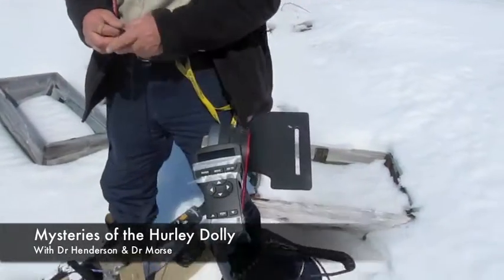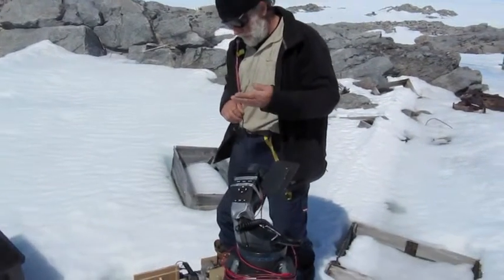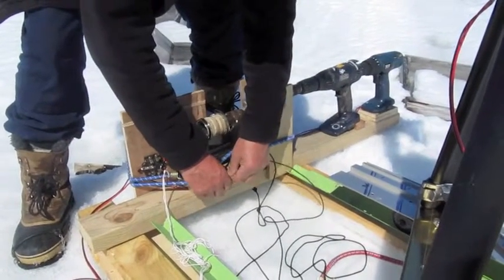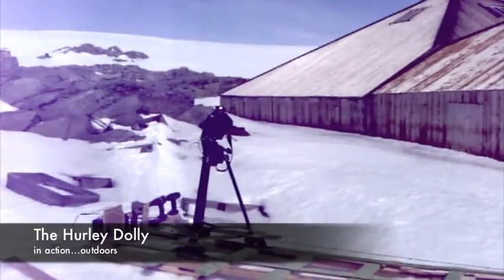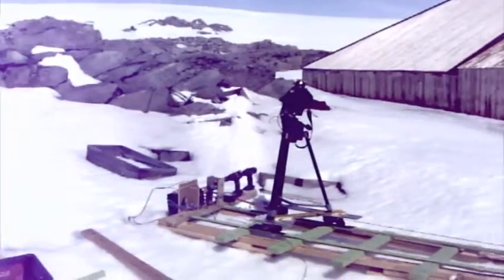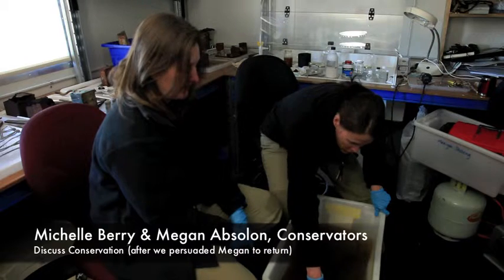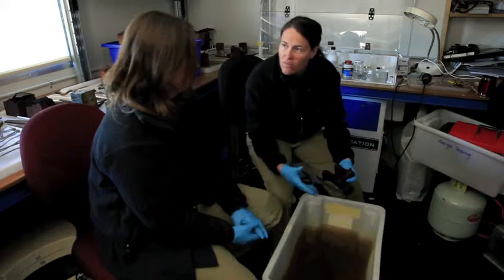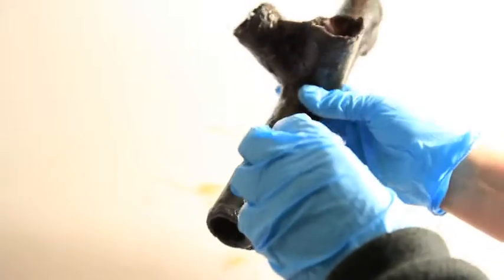Mawsons Huts Foundation Expedition 2009-10 Telstra Videoblog Chapter 4 HD Version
During the 2009-10 Expedition I shot a series of vlogs capturing some of the main events of the season  admixed with some light polar humour.

Chapter 4: January 2010

The mysteries of the Hurley Dolly, more full dome and time-lapse filming, life in a polar pyramid tent, a visit by the Orion, a further look at conservation and the air tractor, and a sneak preview!